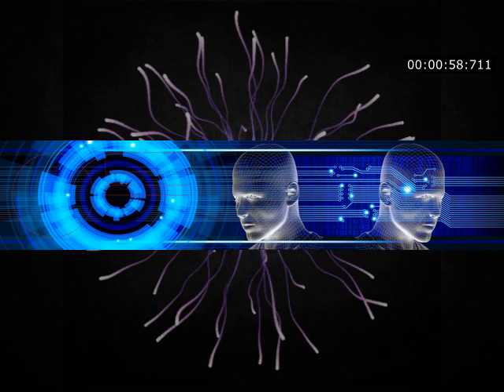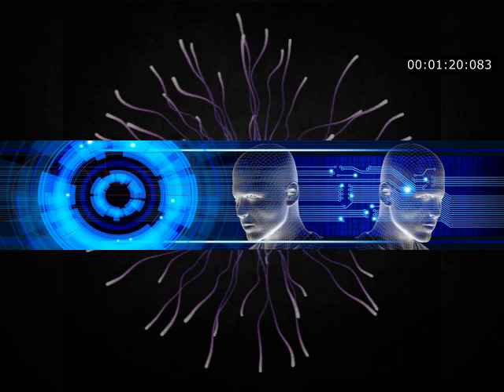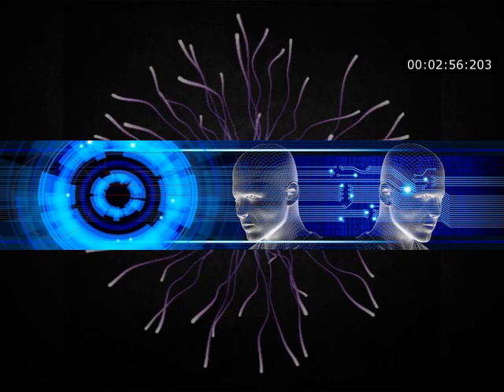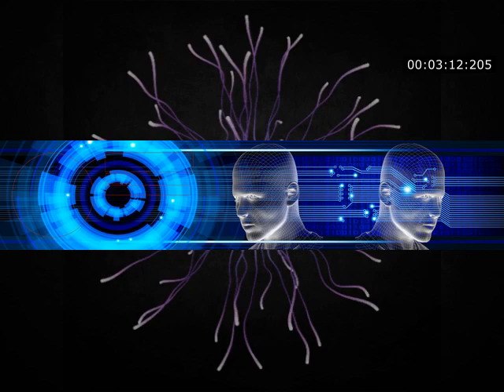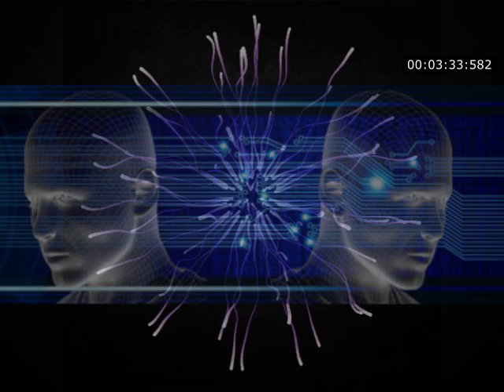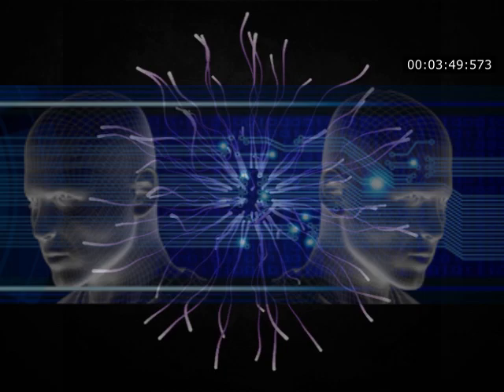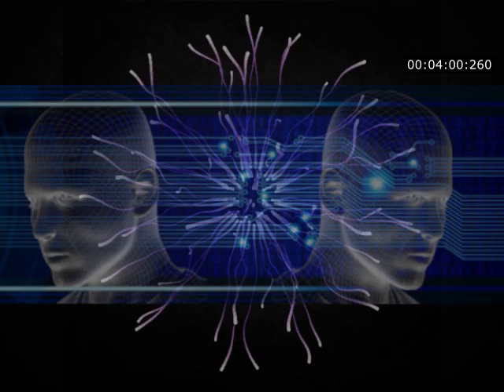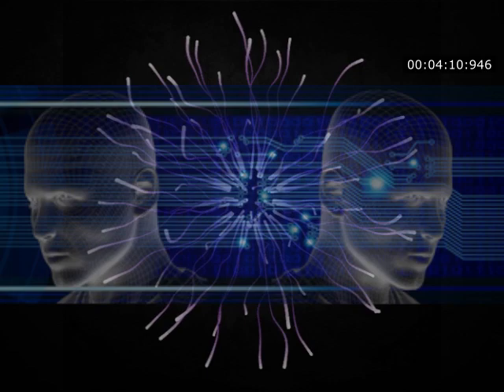Dimitri Berzerk - My Love Is Electric (Renegade remix)